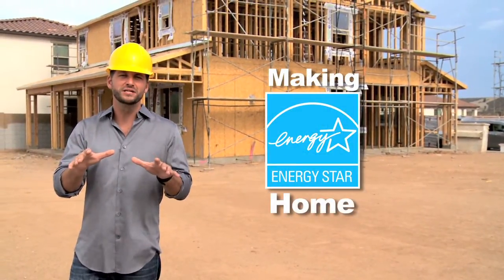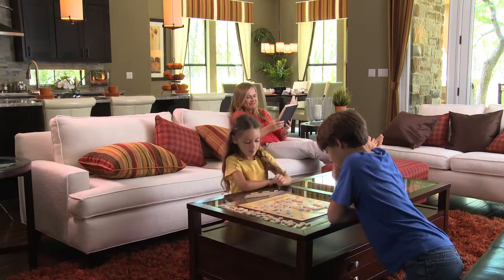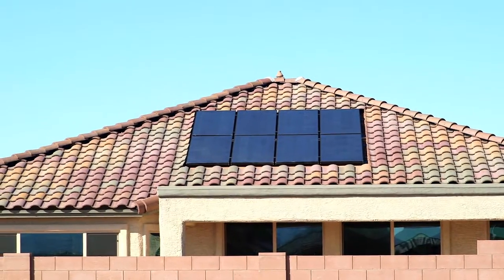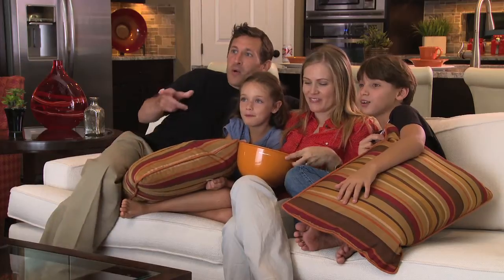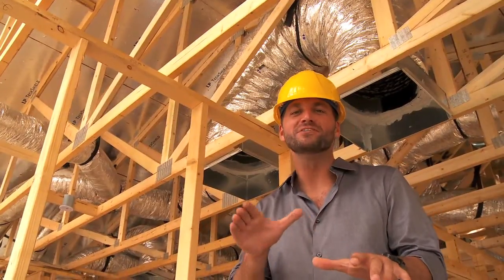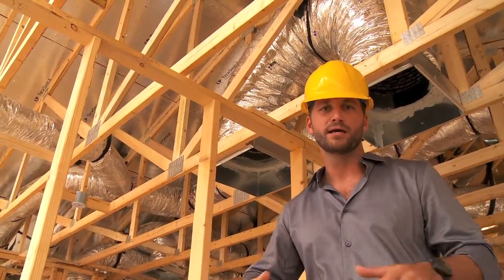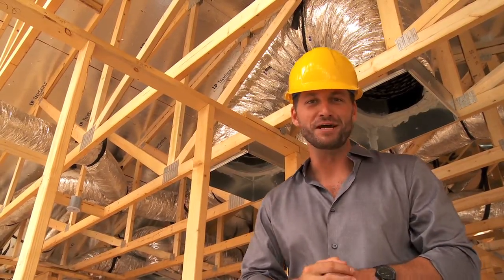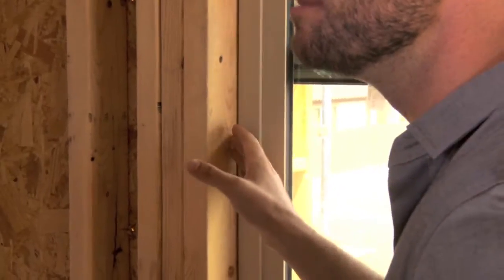New Home Source TV: The Making of an Energy Star Home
Let New Home Source TV show you the advantages of building an Energy Star home. These homes are designed with energy-friendly additions such as solar panels and cutting-edge construction processes, giving you the most comfortable and efficient home possible.

TRANSCRIPT:

Making an ENERGY STAR home starts before construction even begins. Every builder who builds to ENERGY STAR standards must first adhere to very strict guidelines and checklist. So what is ENERGY STAR? ENERGY STAR homes are simply better than other homes on the market. They're designed, inspected, and tested to meet strict requirements set by the US Environmental Protection Agency, delivering better quality, better comfort, and better energy efficiency. Prior to construction, builders team up with an independent home energy rater, or a HERS rater, and they evaluate the home's energy systems to identify how they can get a lower HERS rating. The lower the number, the better. APS ENERGY STAR homes are designed to achieve a 75 HERS rating or lower. And if solar's added, that number can be as low as zero. So what needs to be measured to achieve those strict guidelines? Well, it starts with insulation. The right amount done right, where it completely blankets the home. The insulation itself must also meet strict ENERGY STAR standards. Some of the benefits for proper installation is that it creates a more even temperature. It helps the HVAC work more efficiently, it minimizes heat gain which lowers energy bills, which saves you money.

And we wanna make sure that all the holes in the building and below, and the AC duct work, are sealed tight so you're not wasting that air that you pay to cool. Have you ever seen a door slam all by itself? Or you walked into a room and it was a hotspot, it was incredibly hot compared to the rest of the house? Well, it wasn't a ghost slamming that door. It's poor circulation throughout the house, the house isn't balanced. Above me, you see a jump duct. What that does is it moves air from one room into the main room with the returned duct providing a proper balance of circulation throughout the whole house, making it more comfortable for you and your family. Another very important aspect of the construction process is the proper sizing and installation of the HVAC system. These systems have to meet very specific requirements set by the ENERGY STAR program. This is gonna allow your HVAC system to run much more efficiently. So what does this mean for you? It means it's gonna save you money, improve comfort, reduce noise, and reduce maintenance, making your home more comfortable for you and your family.

So now that your home is completely sealed, where does your air come from? Outdoor air intakes bring in outside air that is in-filtered to provide fresher air in your home, improves indoor air quality, better humidity control, for a healthier, more comfortable home. So with your thermal envelope, the two main aspects are heat gain and air loss. These Low-E windows are so important. For heat gain, they're gonna protect up to 90% of the UV rays from getting to the interior of your house, keeping your house a lot cooler. With air loss, they're gonna be properly sealed, glassed, and caulked, keeping that conditioned air from leaking to the outside of the house, saving you money.

And it doesn't stop with the construction. Next we wanna ensure all that all the appliances also meet the same strict standards set by ENERGY STAR. But don't take our word for it. Every ENERGY STAR home is third-party certified to ensure they meet these rigorous standards. ENERGY STAR, it's good for the environment, it's good for your quality of life, and most importantly, it's good for your pocketbook. Just think of what you can do with all of that money you save.